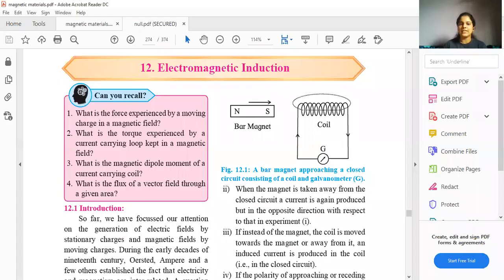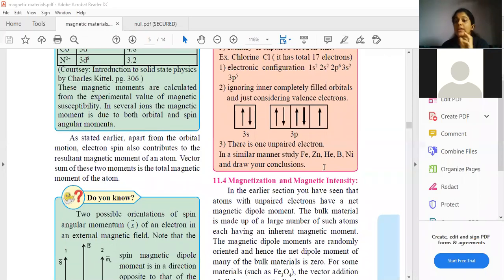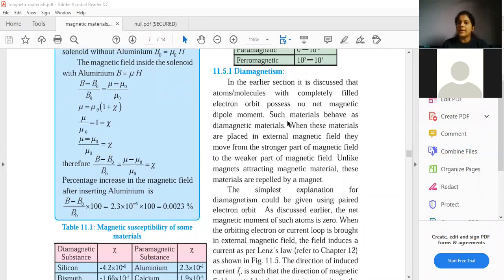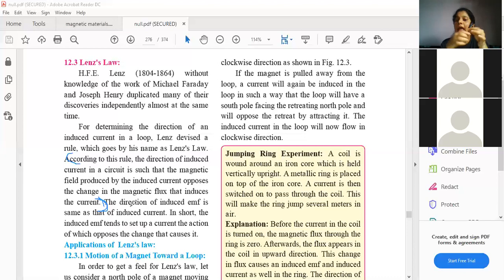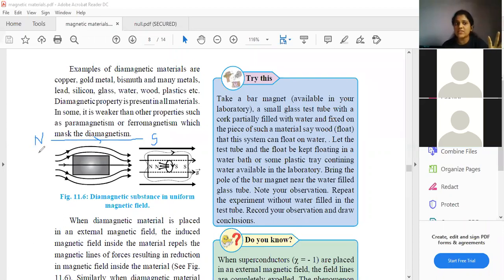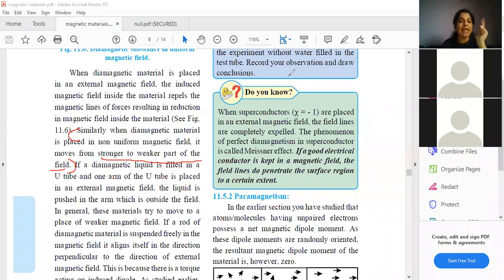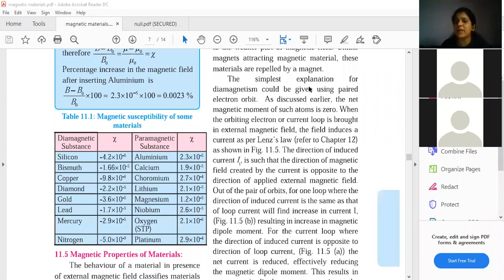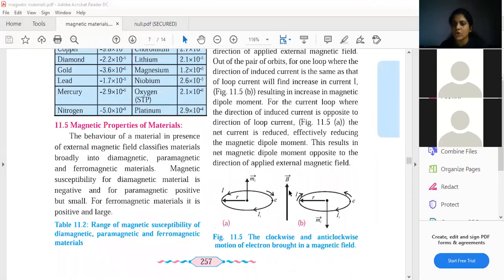SYJC SCI: Magnetic Materials- Lect 4.1 (Hastha Miss)